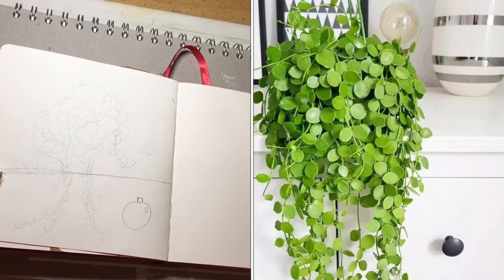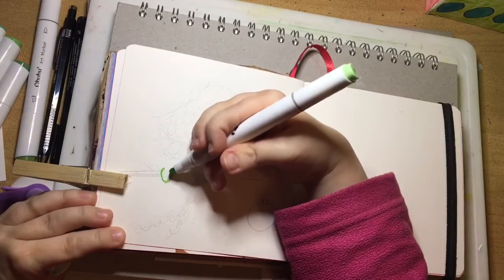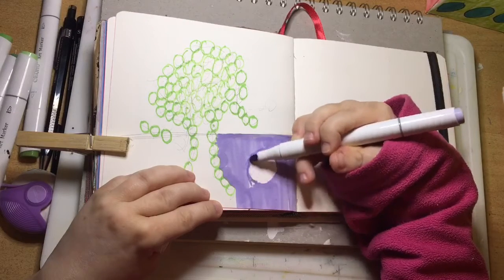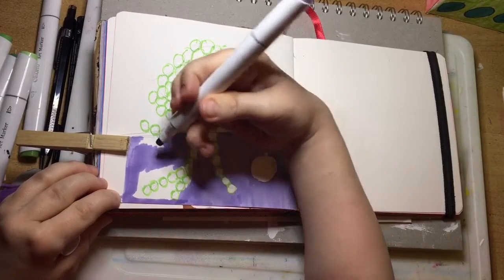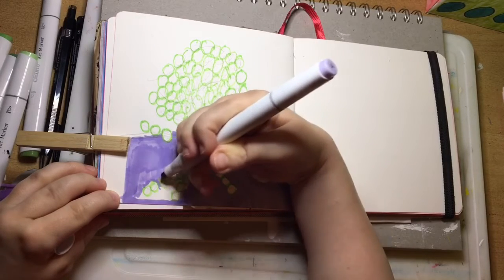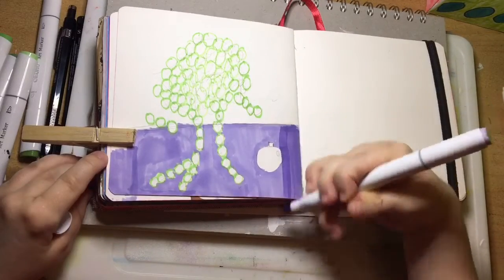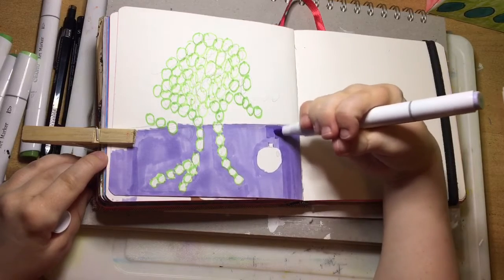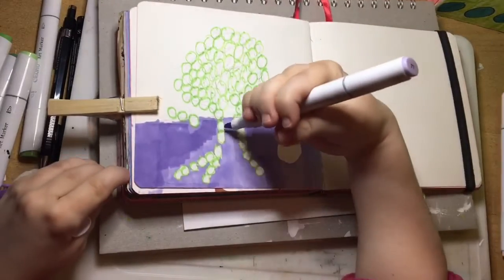ohuhu marker creepy succulent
Today I’m using reference from Pinterest to create another succulent plant,  using Ohuhu markers

🎈video subtitles
If you speak another language and would like to participate in writing subtitles for my videos , please use this

New Jackson art supplies customers
🎨 If you are a new Jackson’s art 🎨 customer and you buy something by clicking the links below, you’ll

Jackson Art Studio Acrylic sets

                        💝About me💝
Hi

❤️Favorite one so far is: ❤️